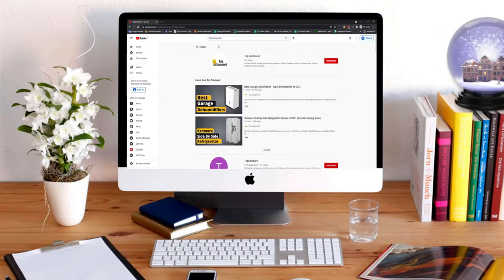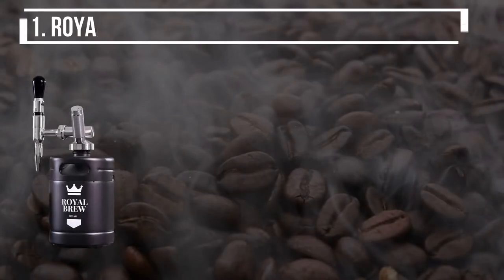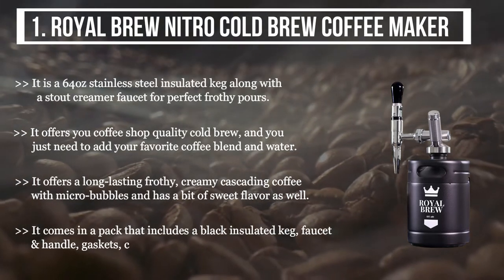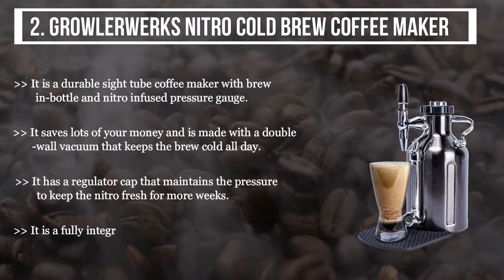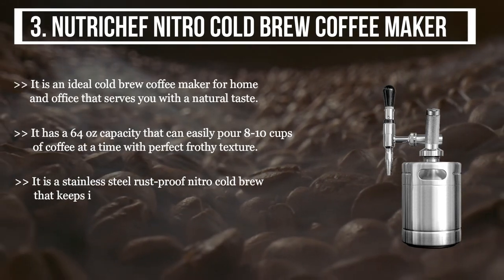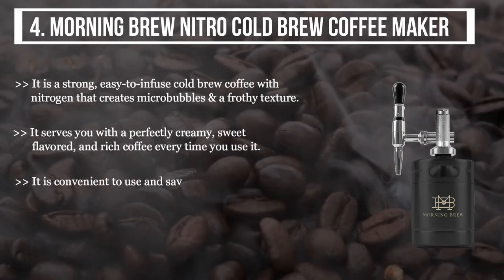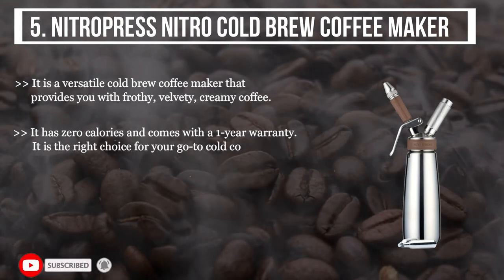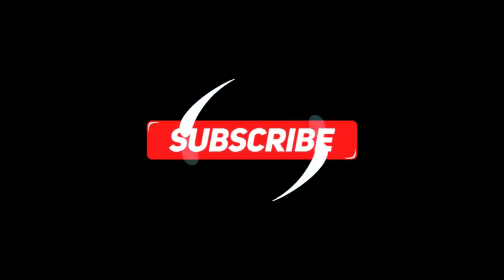Best Nitro Cold Brew Coffee Maker - Freshly Brewed Frothy Coffee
Our Top Pick on Amazon (Amazon Link)
If you want to enjoy delicious coffee on the go, then have a look at the top 5 best nitro cold brew coffee makers. Have a look at our top recommendations to get creamy coffee on the go.

Good Luck!

Top Compared: Best Nitro Cold Brew Coffee Maker are :-
1. Royal Brew Nitro Cold Brew Coffee Maker
2. GrowlerWerks Nitro Cold Brew Coffee Maker
3. NutriChef Nitro Cold Brew Coffee Maker
4. Morning Brew Nitro Cold Brew Coffee Maker
5. NitroPress Nitro Cold Brew Coffee Maker